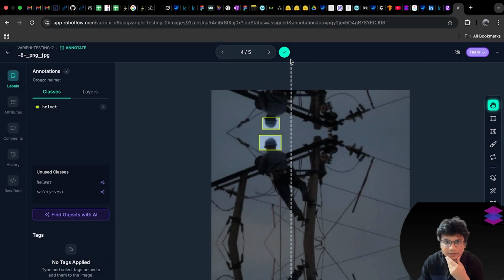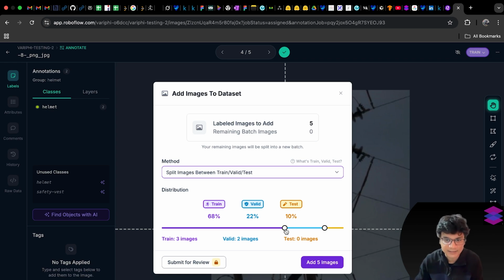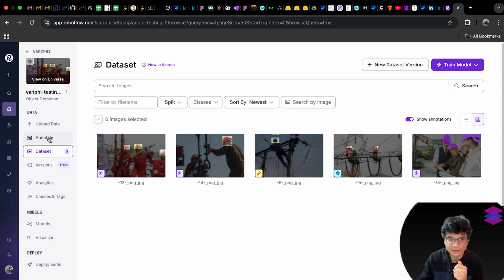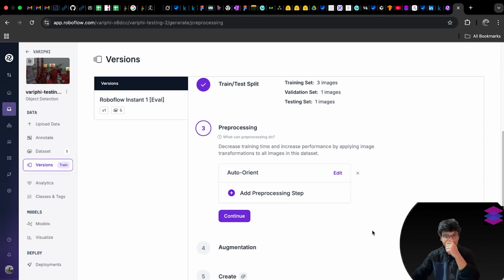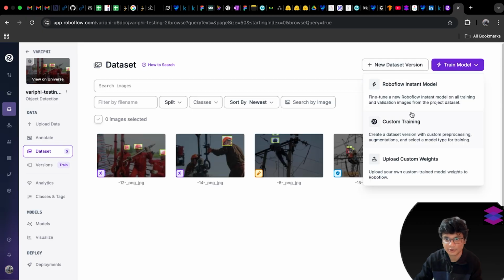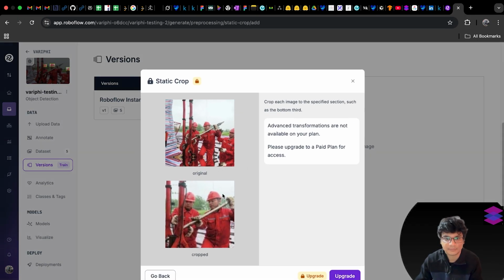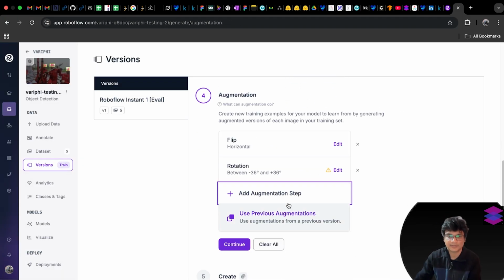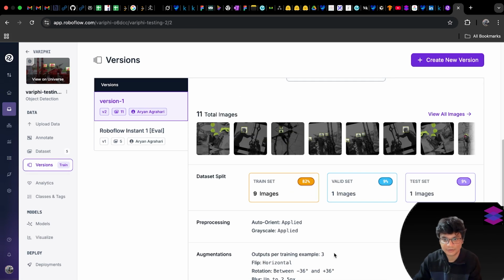Data Annotation Lecture 6 - Data pre-processing and Augumentation.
Complete Data Annotation Masterclass 2025 – From Zero to Perfectly Labeled Dataset
(Roboflow + SAM 3 Auto-Label | Ready for YOLO, Detectron2, MMDetection)

The ONLY playlist that takes you from raw images → fully annotated, augmented, export-ready dataset in 2025 – exactly how pros do it before training any custom detector.

Perfect for:
• Anyone training custom YOLOv8/v10, RT-DETR, Grounding DINO, etc.
• ML engineers tired of spending weeks manually drawing boxes
• Students & Data Scientists preparing production-grade datasets (no more “noisy labels” killing your mAP)

Timestamps:
00:00 – Introduction to Roboflow.
02:24 – How to Create a New Project in Roboflow
06:12  – How to Upload the Data ?
08:18 – Automatic Annotation using SAM3.
13:29 – Adding the Classes.
19:03 – Data pre-processing and Augumentation.
22:28 -  Download the labelled Dataset.

Everything shown with:
• Real project from scratch
• Before/after annotation speed comparison
• Pro tips to avoid common labeling mistakes
• Export settings that actually work with Ultralytics & MMDetection

Stop wasting weeks labeling data manually – do it 10× faster and better.